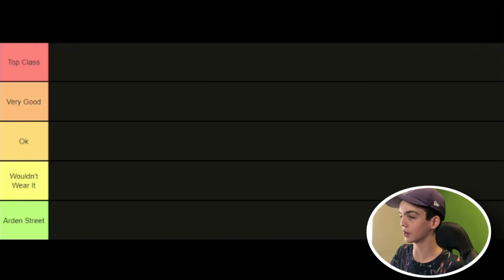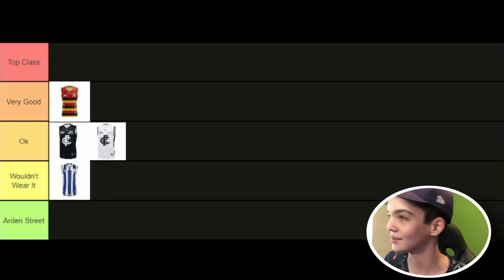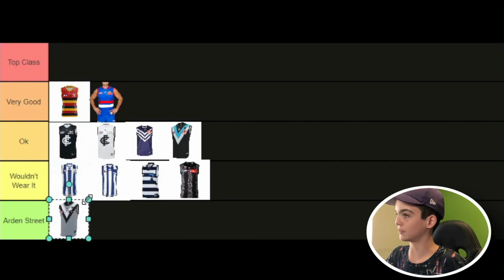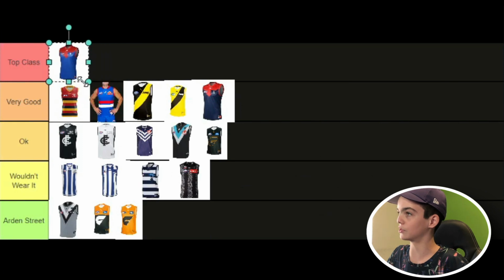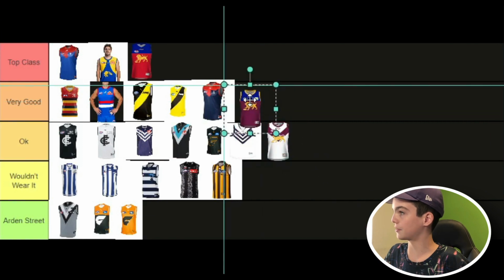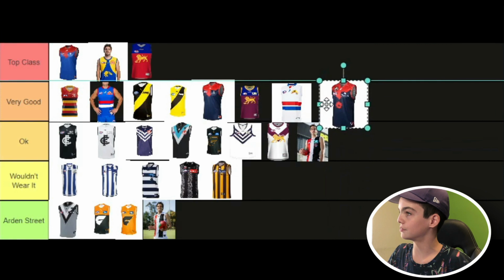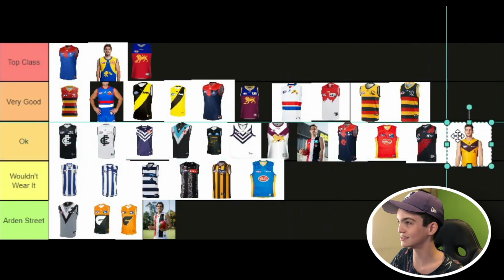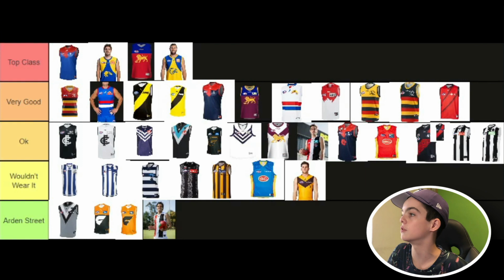RANKING EVERY 2021 AFL GUERNSEY!